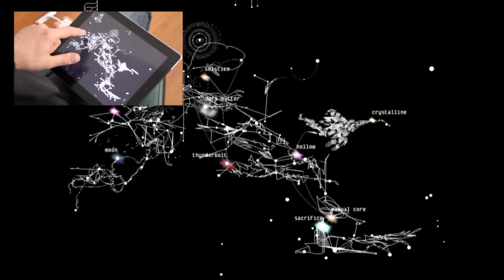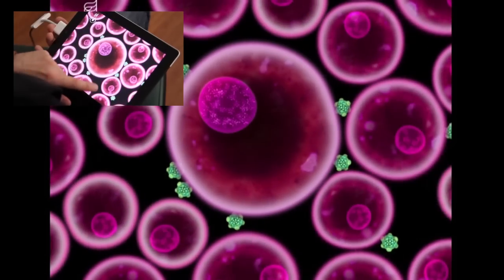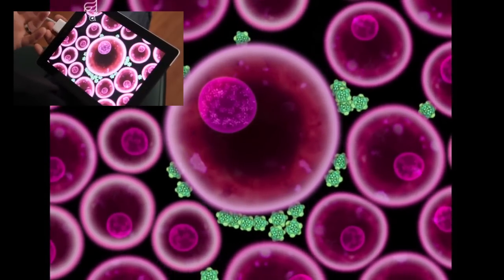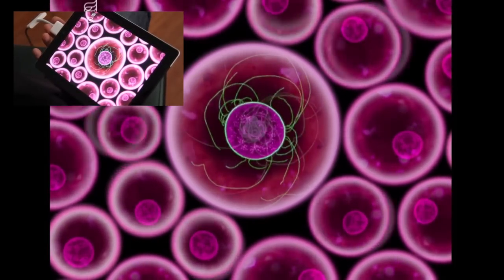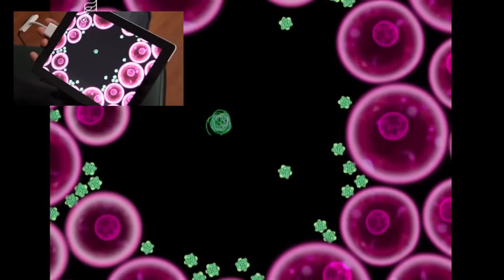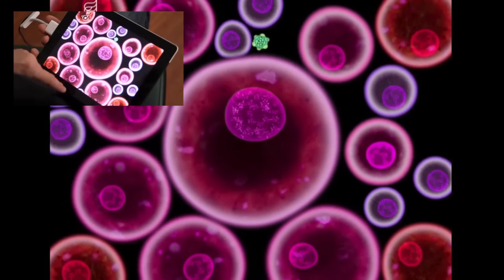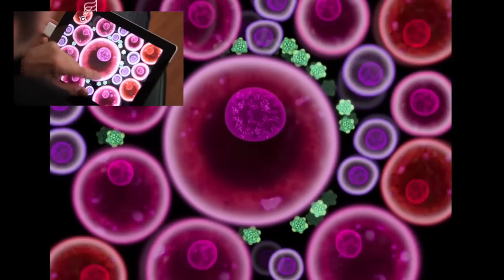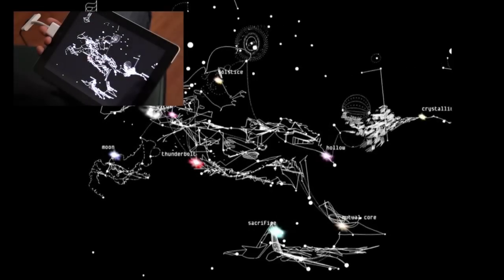björk: biophilia: virus app tutorial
biophilia app designer scott snibbe gives an exclusive tour and tutorial of the virus ipad app.